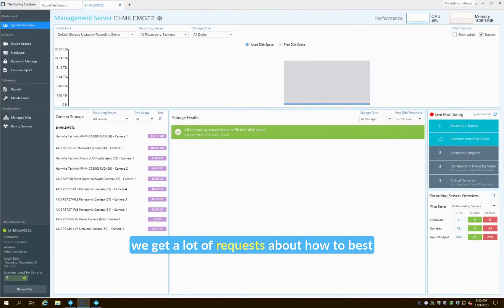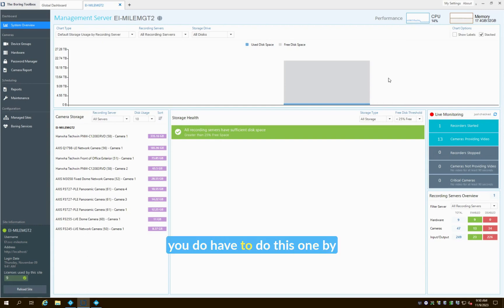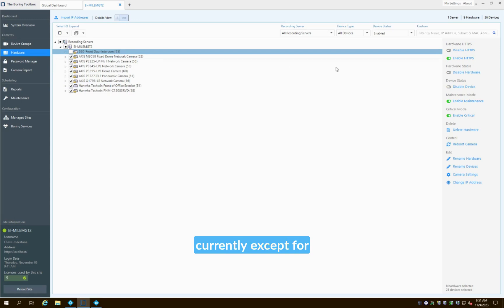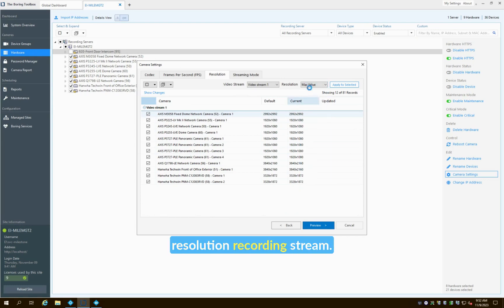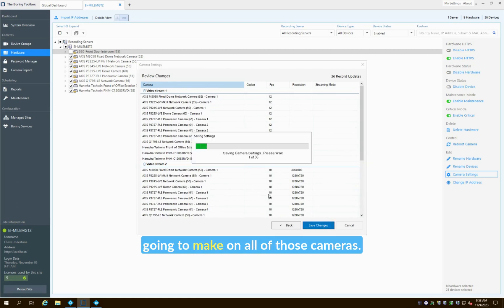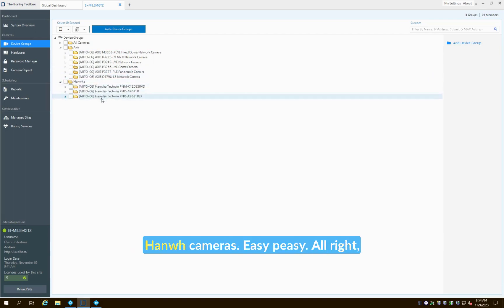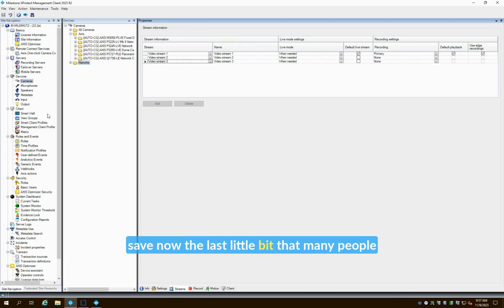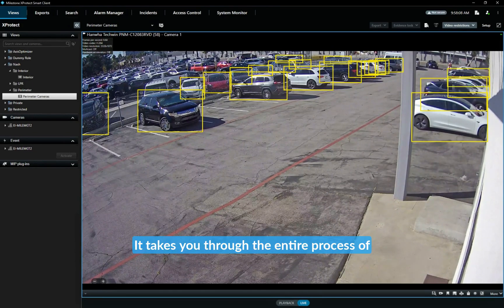Quickly Enable Adaptive Streaming on Hanwha & Axis Cameras in Milestone XProtect -The Boring Toolbox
In this video, we show you how to use The Boring Toolbox to bulk update the settings on your Hanwha and Axis cameras to enable adaptive streaming in Milestone XProtect.

Enabling adaptive streaming on Milestone XProtect will improve the performance of the Smart Client by reducing the stream resolution and alleviating bandwidth. It automatically chooses the most appropriate resolution for the video stream view in the Smart Client. This is especially helpful for admins who view video in multiple tiles.

Typically, you would need to enable adaptive streaming on each camera in Milestone individually. The Boring Toolbox automates this process for you by allowing you to update your cameras in bulk.

In this video, we will cover:

What Is Adaptive Streaming

Setting Up Video Streams: Configuring multiple streams per camera with varying resolutions and frame rates.

Camera Settings Adjustment: Use The Boring Toolbox to adjust settings like codec, frame rate, resolution, and streaming mode

Creating Device Groups for Axis and Hanwha cameras makes using the Boring Toolbox, facilitating bulk configuration changes.

Stream Setup for Device Groups: Set up streams by device group, ensuring each group's cameras receive the correct stream configuration.

Enabling Adaptive Streaming in Smart Client Profiles: This is necessary for the functionality to work in the Milestone Smart Client.